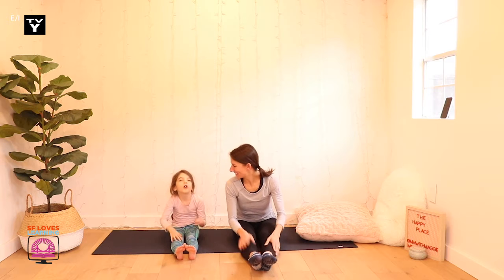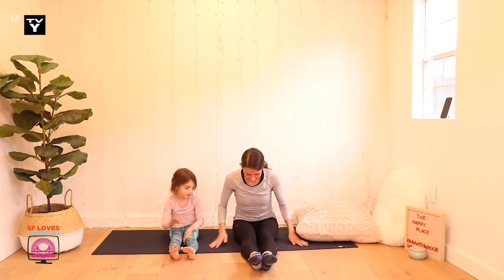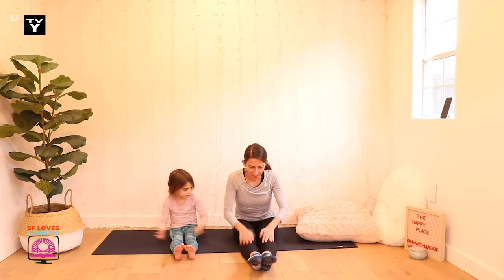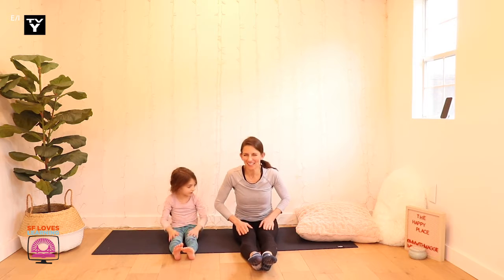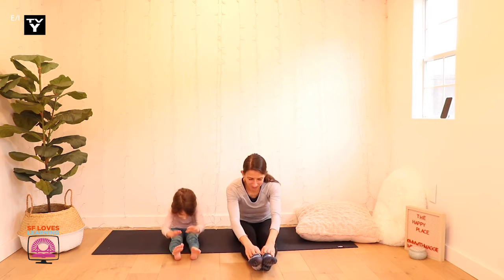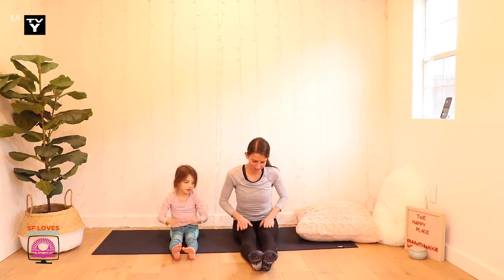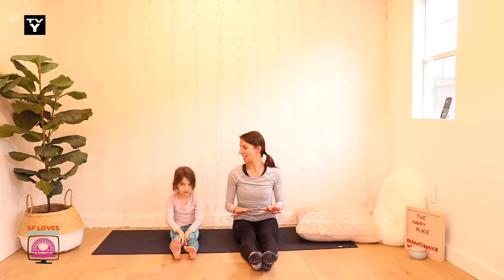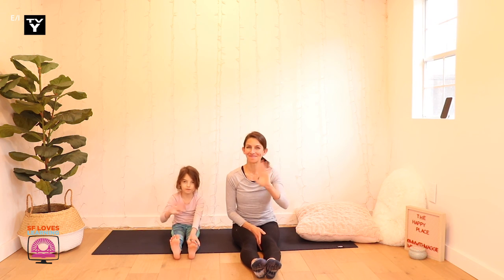Mindful Movement with Maggie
Take a mindful moment at the beach 03/17/2021